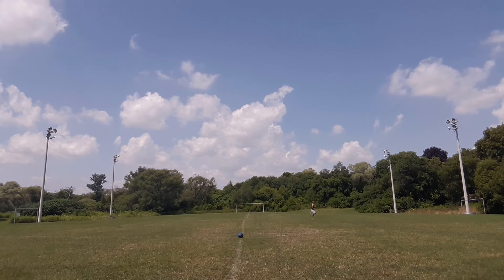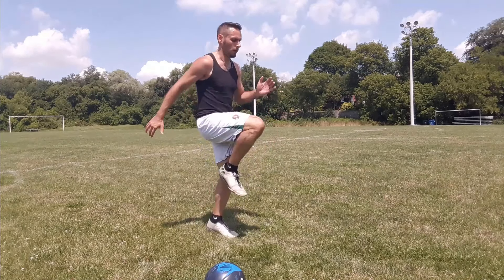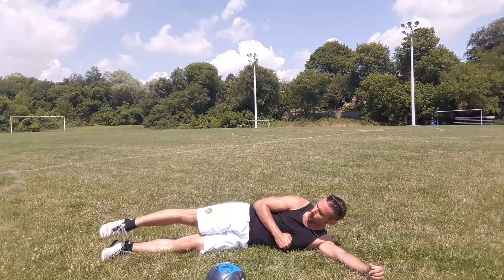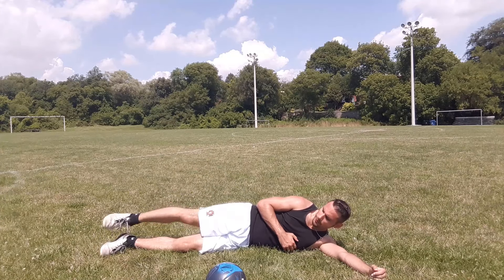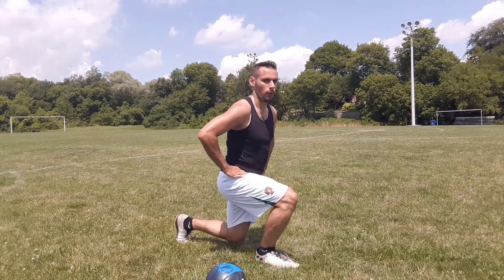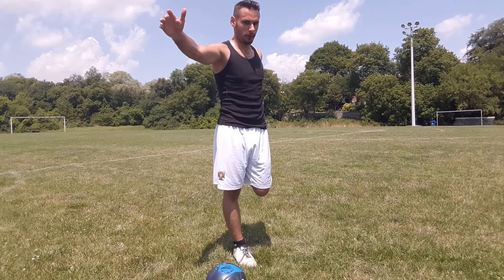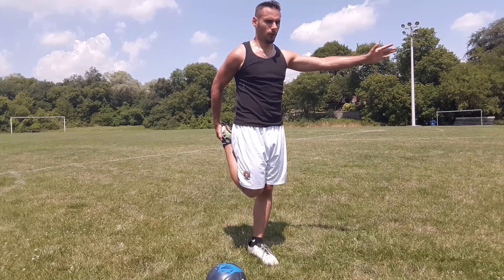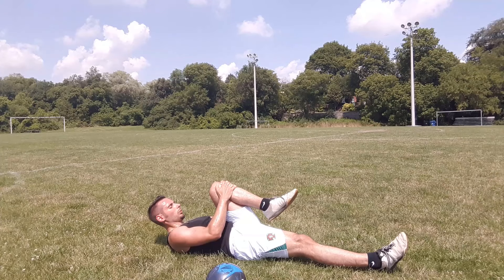CA Fitness - Beginner Lower body workout with warm up and stretching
Hey guys,

Take a look at this simple lower bodyweight workout for beginners!

I added a warm up and stretch segment in this video. You should always warm up with some light cardio and mobility/dynamic stretches to prime your body and avoid injury! Finish a workout with some stretching to decrease risk of injury, increase range of movement, lengthen muscles and improve elasticity.

Warm up:
Light jog
Jumping jacks (30 seconds)
high knees (30 seconds)

3-4 sets of 10-15 reps of:
Squats
Side-lying leg lift left
Side-lying leg lift right
Side-lying leg lift left with knee flex
Side-lying leg lift right with knee flex
Alternating Backward lunges
Donkey kicks left
Donkey kicks right

Stretches:
Quadricep stretch left and right (30 seconds)
Lying knee to chest stretch (30 seconds)

And that is that!

Remember to stay safe and prevent injury!